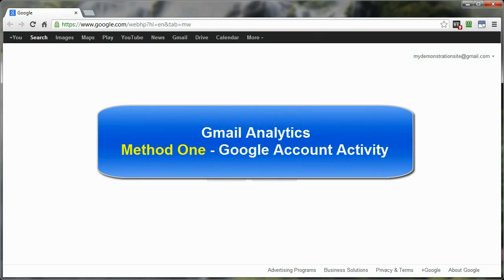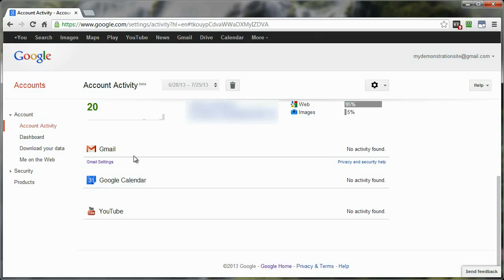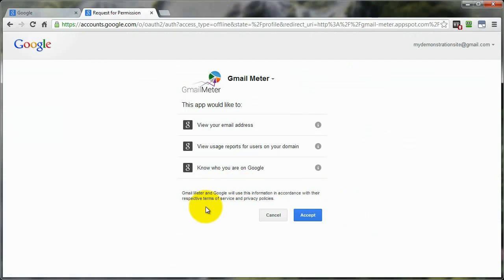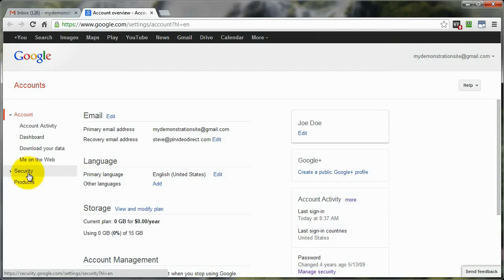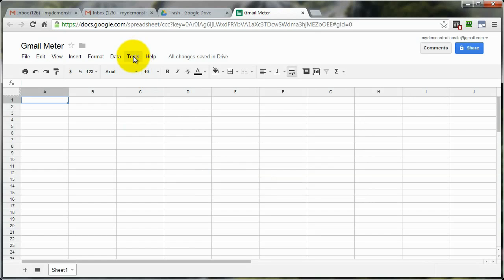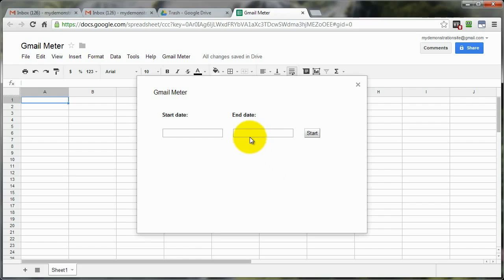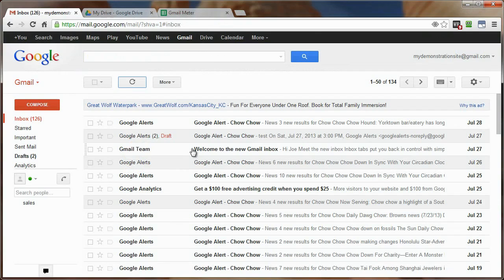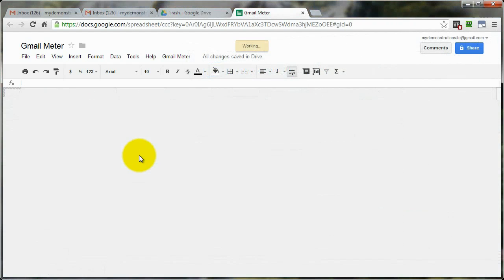Gmail Introduction: Gmail Analytics